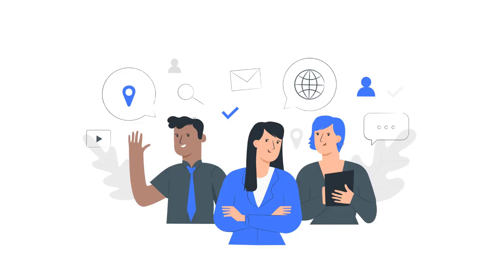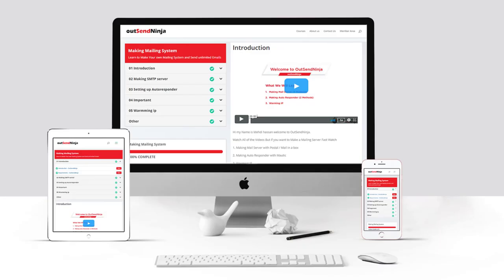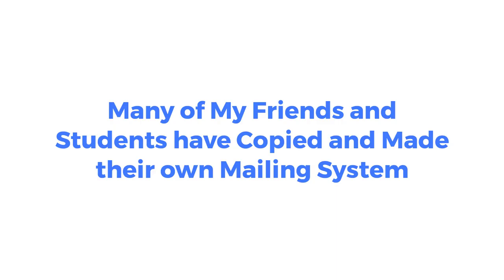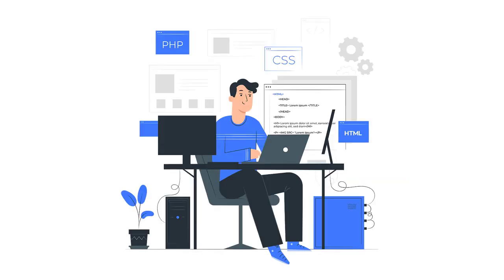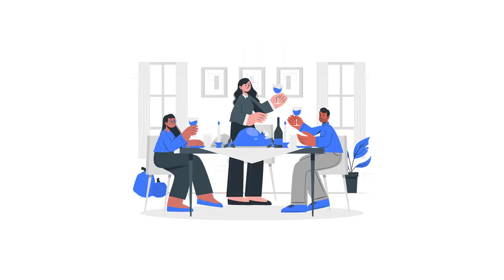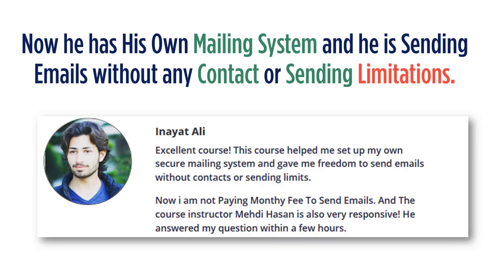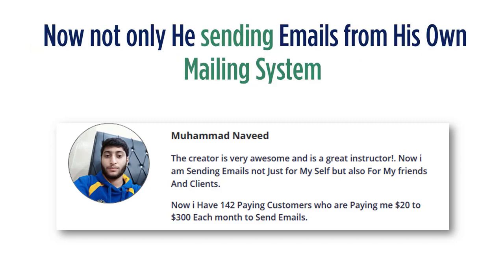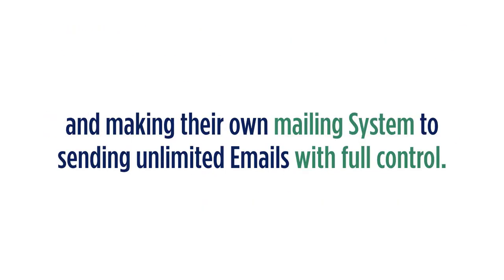Send Unlimited Emails For Free | OutSendNinja Review 2021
Send Unlimited Emails For Free.

Take advantage of advanced Email Marketing Features like Segmentation, Tagging & integration with Millions of plugins & software for free.

Also, Make An Email Marketing Business And Make Recurring Money On Autopilot